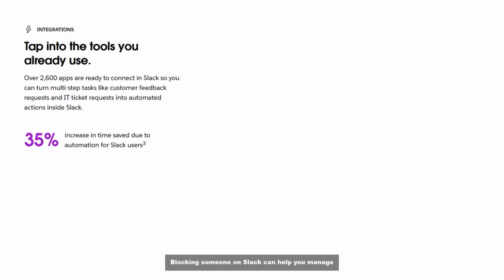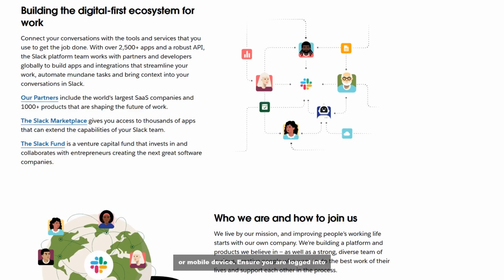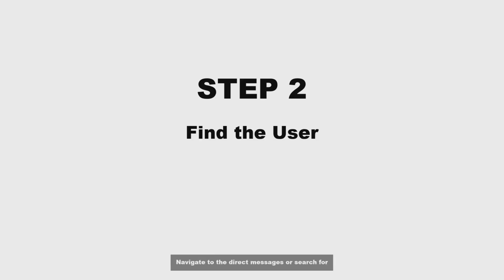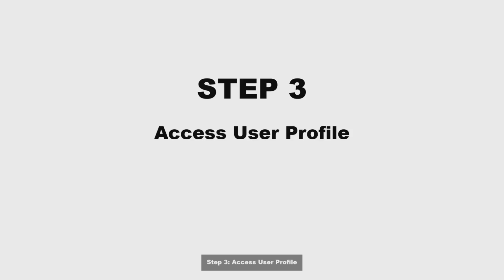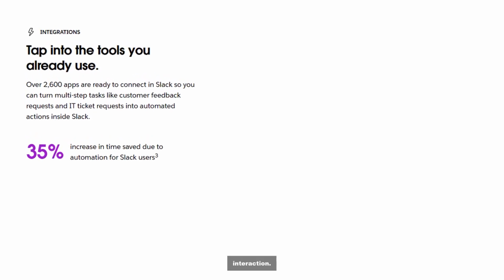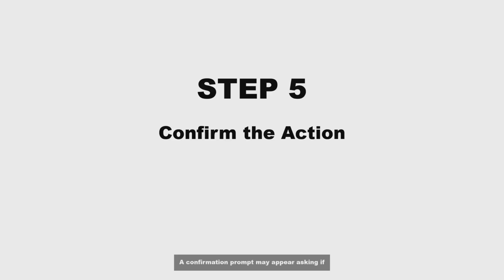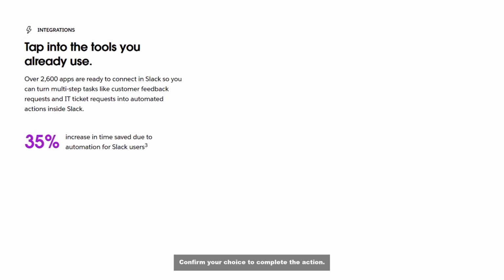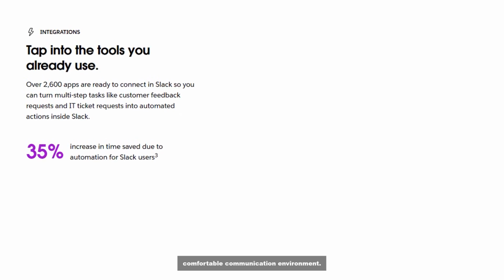How To Block Someone On Slack 2025 (2026)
In this video, we will show you how to block someone on Slack 2025. Whether you're dealing with unwanted messages or just need some peace, this guide covers all the steps you need to take.